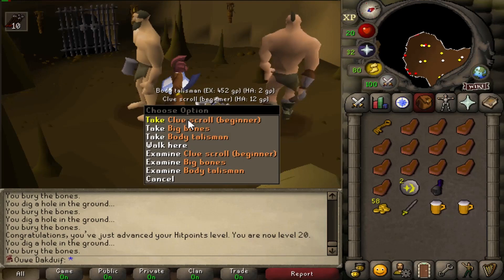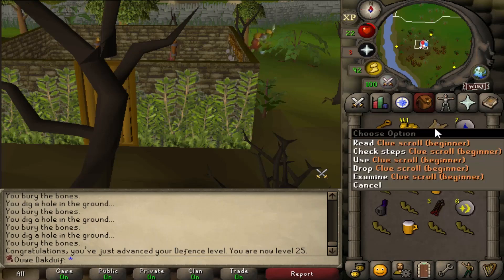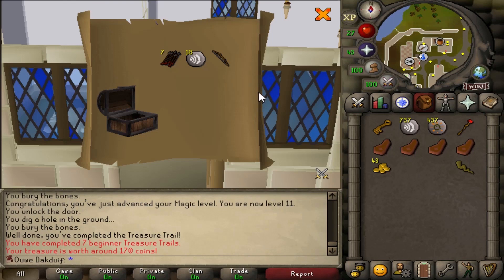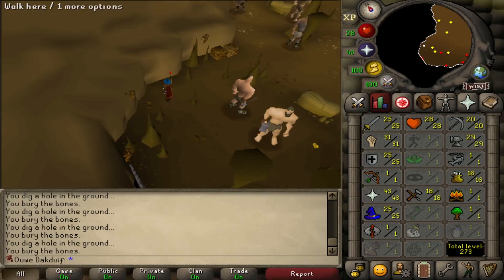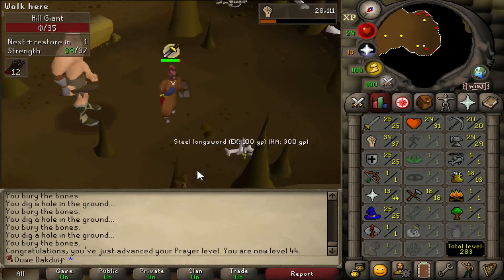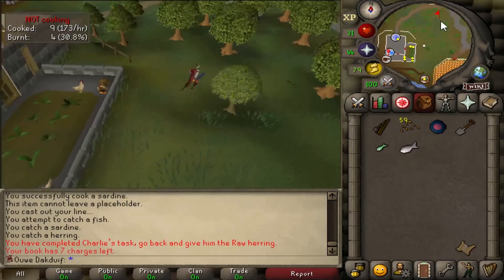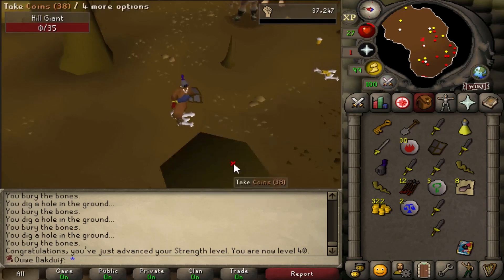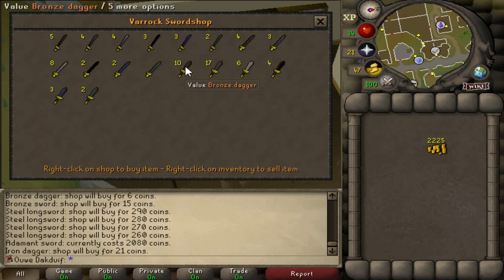F2P HCIM #2 - Killing Hill Giants!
𝗘𝗣𝗜𝗦𝗢𝗗𝗘 𝟮
In this episode we start by killing Hill giants. Maybe a bit strong for our combat level, but hey! We have protect from melee. After training up our combat we are going to take on a new challenge: Ice giants. We also get our hands on a Chronicle book, a great way to teleport to Varrock. We also achieve a great weapon upgrade!

𝗙𝟮𝗣 𝗛𝗖𝗜𝗠 𝗦𝗲𝗿𝗶𝗲𝘀
Welcome to my F2P Hardcore Ironman Series! I’ve known (Old School) RuneScape for a very long time but I quit a while ago. Now I have decided to come back with a new YouTube channel and a new challenge. Let’s see if we can beat the Free to Play world!